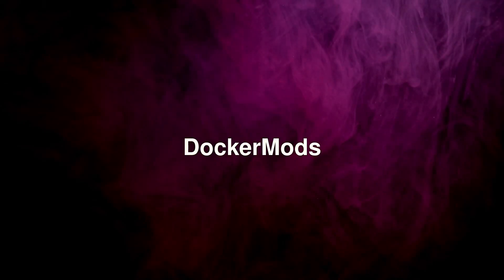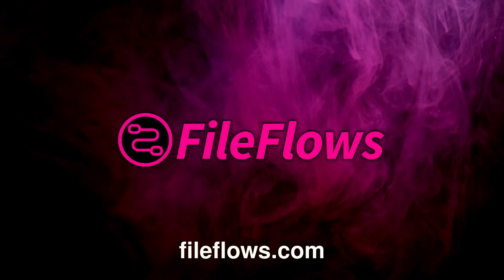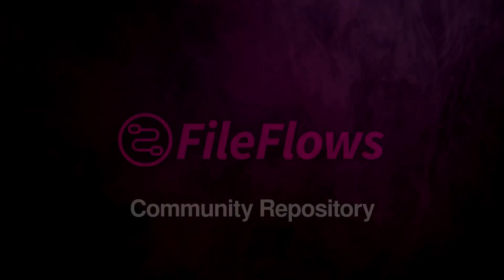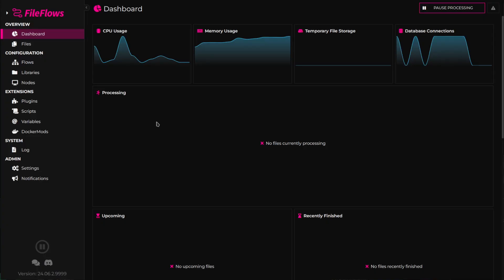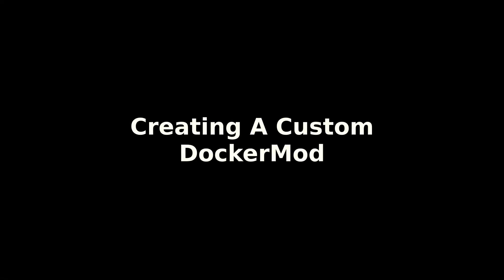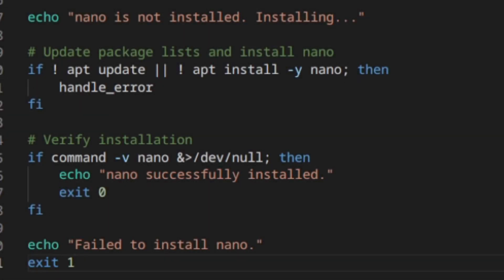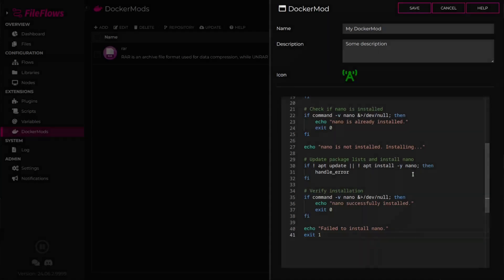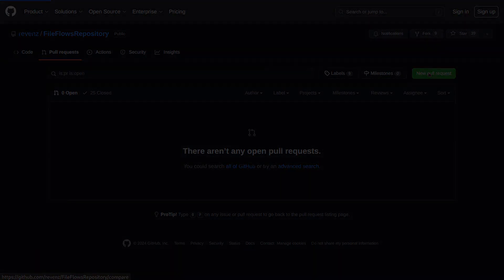FileFlows - DockerMods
Welcome to our comprehensive guide on enhancing your FileFlows setup with DockerMods! In this detailed walkthrough, we'll show you how to use community DockerMods and create your own custom DockerMods to maximize your file processing workflows.

📋 In This Guide, You Will Discover:

Using Community DockerMods: How to access and install DockerMods from the community repository to add extra functionality to your workflows.
Creating a Custom DockerMod: Step-by-step instructions on writing a bash script for your DockerMod, ensuring it checks for existing installations, handles uninstalls, and performs the necessary installations.

By the end of this guide, you'll have a solid understanding of how to harness the power of DockerMods to automate and optimize your FileFlows environment seamlessly!

Thank you for joining us on this journey to elevate your file processing workflows with DockerMods in FileFlows!

🔊 AI Voice Attribution: Voice generated by Matilda from elevenlabs.io